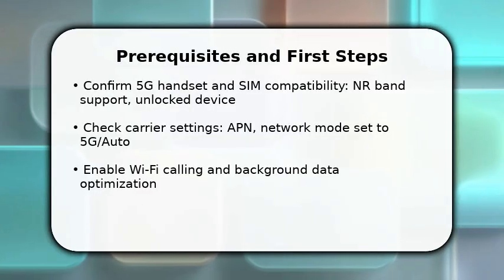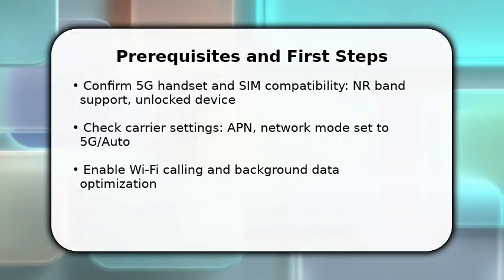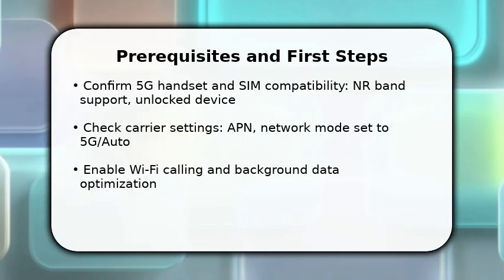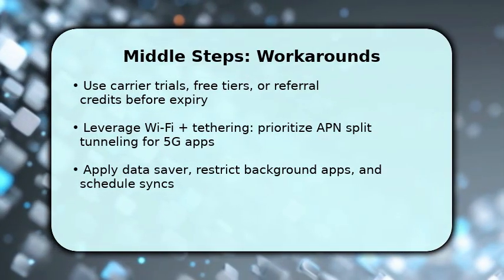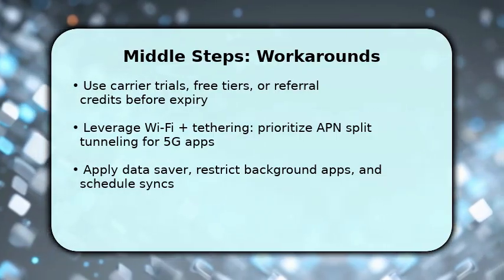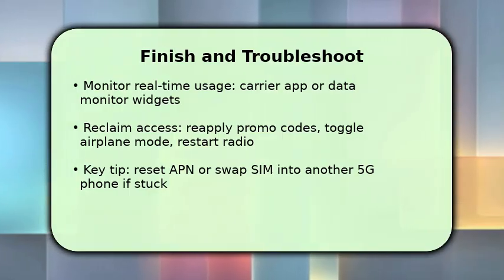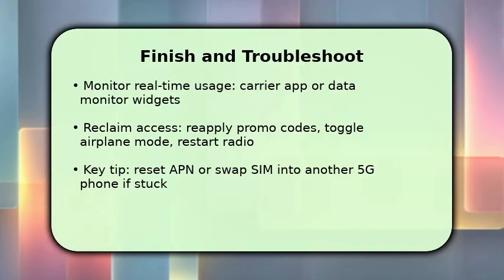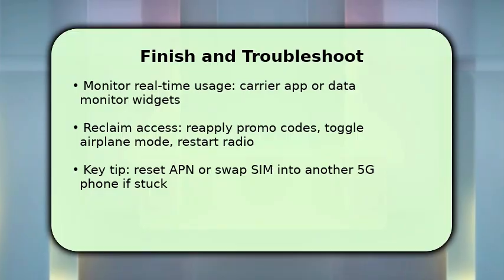How to Use 5g Network Without Recharge (full Guide)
How to Use 5g Network Without Recharge (full Guide) | 🔒 Surfshark VPN Deal — Stay private and secure. $1.99/mo + 3 Months Free ▸

Discover essential tips for extending your device's battery life while using a 5G network. This comprehensive guide covers power-efficient practices, optimal settings adjustments, and the latest in mobile technology to keep you connected without constant recharging.

5G usage, battery saving tips, extended device use, power efficient smartphone, mobile connectivity best practices